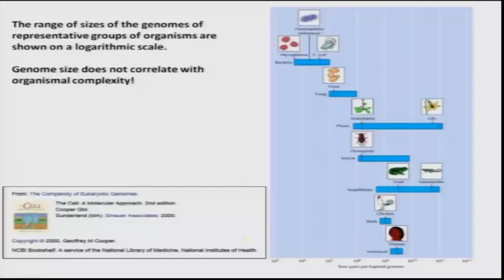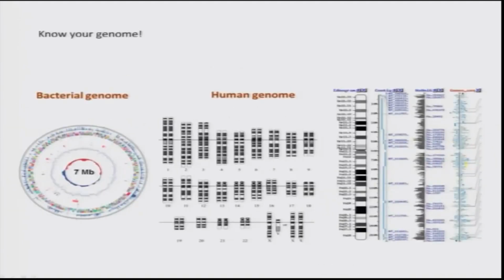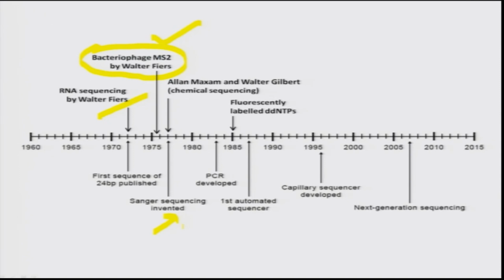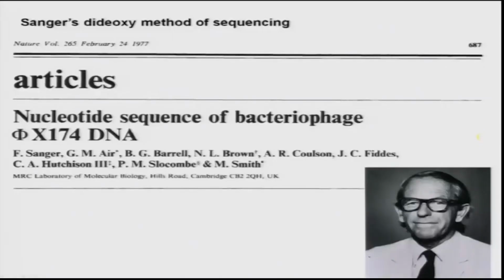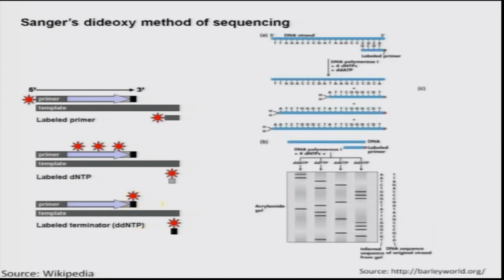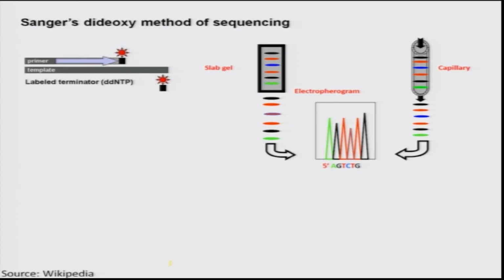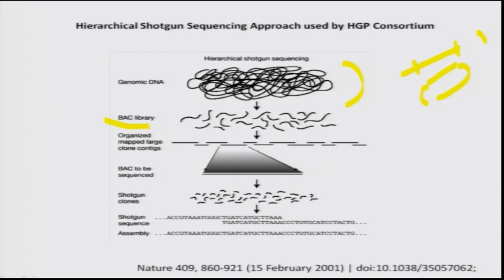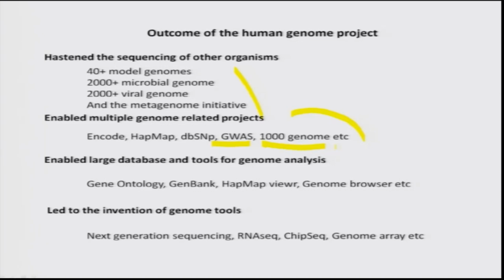DNA Sequencing Methods (Part 1)